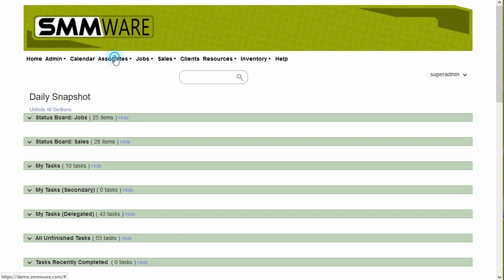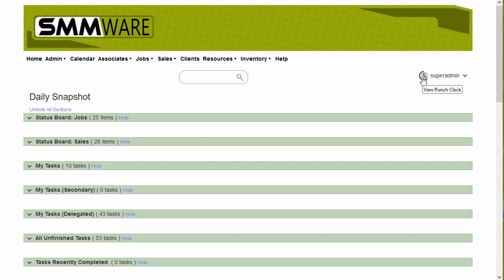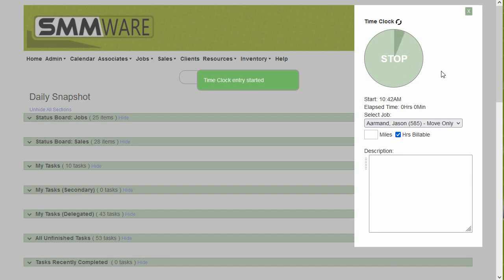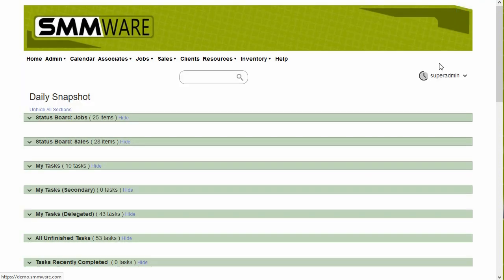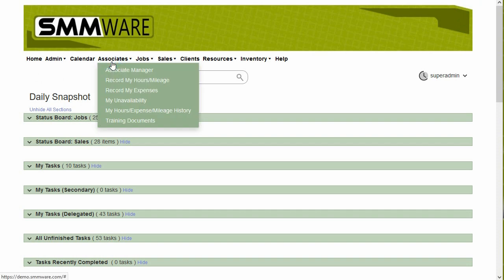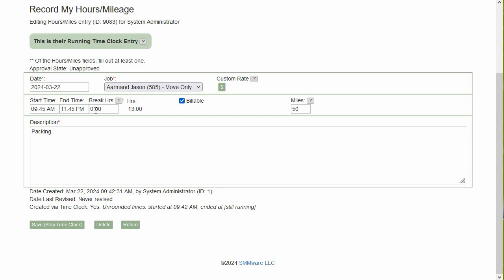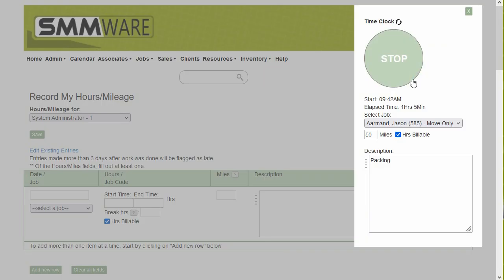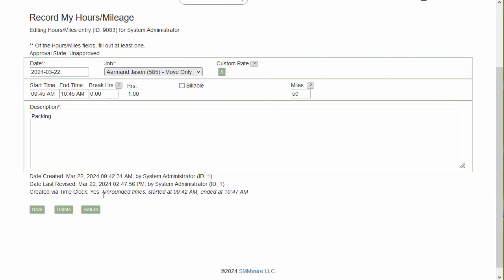Using SMMware's Time Clock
This video walks you through how to use SMMware's Time Clock feature